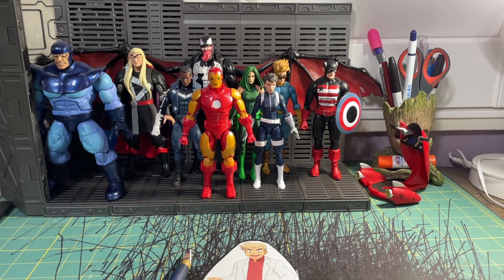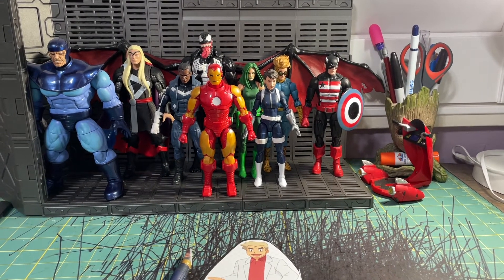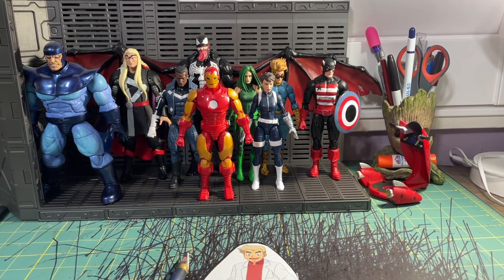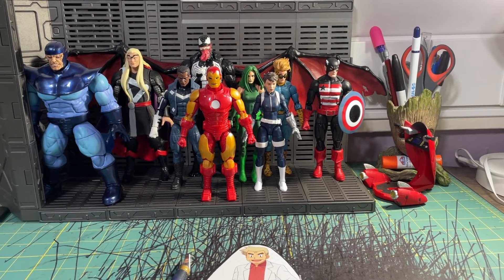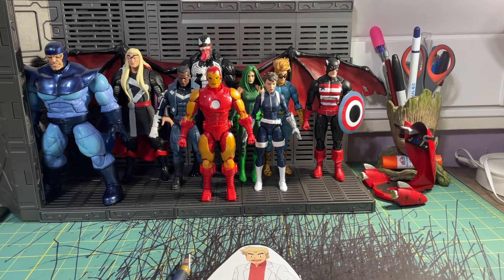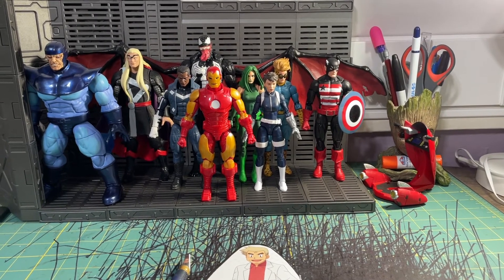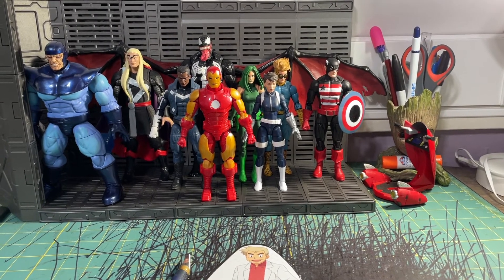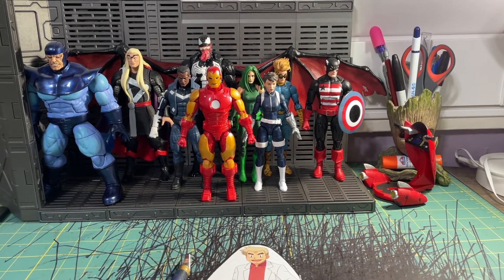ACBA OcTOYber Toy Photography Contest Week 1 | Watchtower Ep 9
ACBAs OcTOYber Display contest has commenced! 31 days of consecutive photos with 31 individual themes. It's a crazy contest that I've competed in the last 2 years but is hella fun! Here is Days 1-8 of the photos i submitted for the contest.